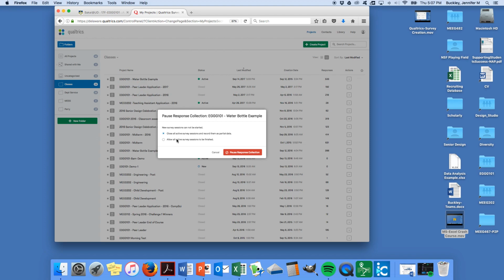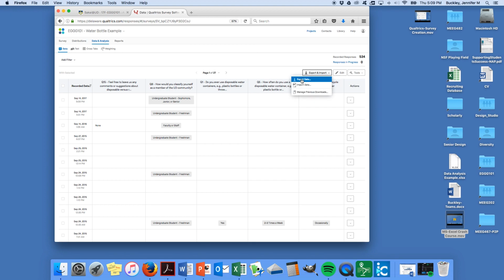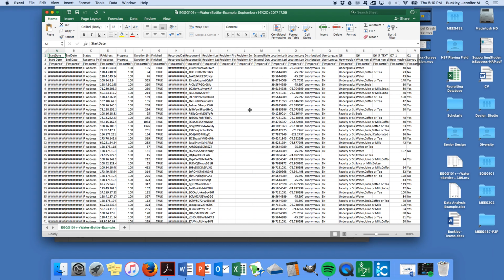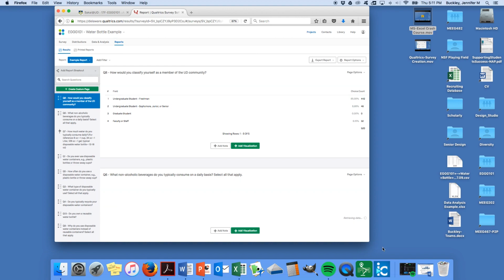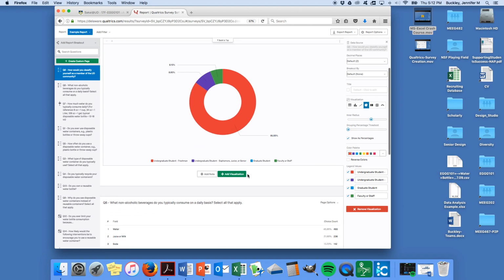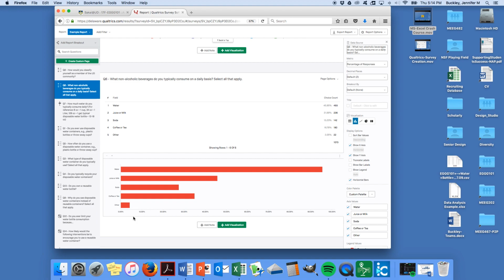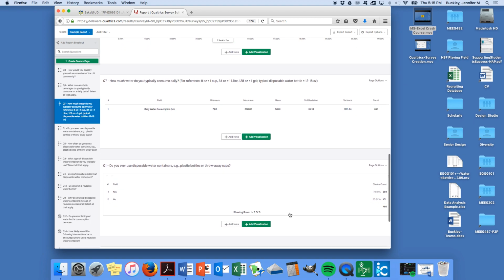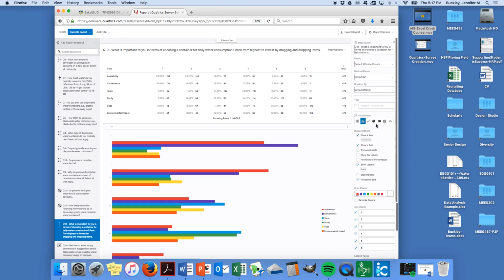EGGG101 - Analyzing Data with Qualtrics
Tutorial on how to perform basic data analytics with Qualtrics. Also how to export raw data.